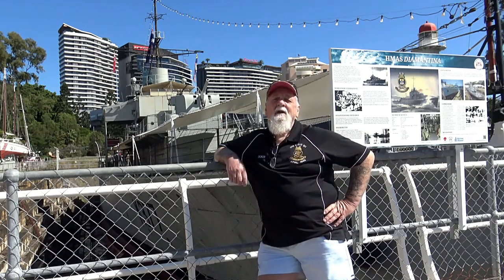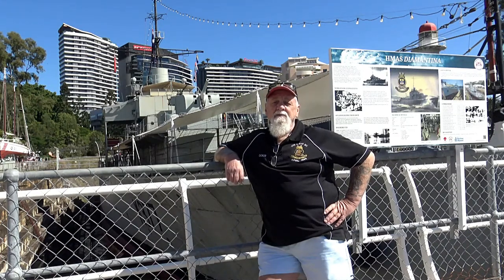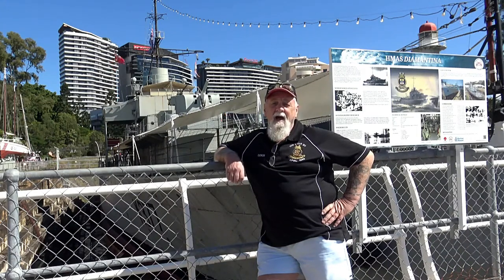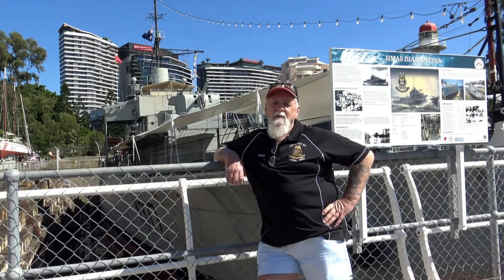"Ocker" remembers fondly his first posting in 1969 aboard the Diamantina; Peak of the Cold War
Russel Collins
Following a period of almost 13 years in Reserve, Diamantina recommissioned on 22 June 1959 as an Oceanographic Research Ship, under the command of Lieutenant Commander Bruce D Gordon RAN. She then commenced oceanographic survey duty, mainly off the Western Australian coast and in the Indian Ocean and Java Sea. She carried scientists from the Commonwealth Scientific and Industrial Research Organisation (CSIRO) during most of these surveys, but also assisted the Australian Army Survey team on the north west coast of Australia.

In February 1960, scientists aboard Diamantina discovered a fissure in the ocean floor west of Cape Leeuwin which dropped to depths of over 4000 fathoms. Now known as the Diamantina Trench, it is believed to be the deepest recorded water in the Indian Ocean.

HMAS Diamantina changed pennant numbers four times during her commission. They were F377, K377, A266 and GOR266.
Diamantina visited Cocos Island for the 46th anniversary of the HMAS Sydney/SMS Emden engagement. The Governor of Western Australia, Lieutenant General Sir Charles Gairdner KCMG KCVO KBE CB, who had travelled on the ship from Onslow in Western Australia, unveiled a commemorative plaque on 9 November.

Between survey cruises, Diamantina assisted in the Royal Australian Navy training programme by giving junior recruits from HMAS Leeuwin the opportunity to train at sea. During the Royal Visit to Western Australia in March 1963, she was escort to the Royal Yacht Britannia.

Diamantina's role as a survey and training ship continued into the 1970s. Among ports visited were Singapore, Colombo, Mauritius, Subic Bay, Hong Kong, Noumea and New Guinea. On 1 October 1971, officers and sailors from Diamantina participated in the Christmas Island Territory Day celebrations and in November of the same year the ship visited Jakarta. While in Jakarta problems of mutual interest were discussed with officers of the Indonesian Navy.

The visit to Christmas Island was one of many visits, as Diamantina made regular voyages to the island waters carrying out surveys and tests for the Royal Australian Navy Research Laboratories (RANRL).

In September 1978 the ship visited Funafuti Atoll in the Fijian islands for a survey and channel marking. A new precedent was set for Diamantina in February 1979 when a female scientist was embarked among the trials team and in May 1979 CSIRO scientists joined the ship for Global Weather Experiments.

Diamantina was showing definite signs of age when in July 1979 her Commanding Officer, Lieutenant Commander Burns, reported that he had been rudely awoken early one morning with 'a brew in the face.' One of the watch on deck had been sitting in the wheelhouse having a brew when he moved his chair. Unfortunately the chair landed on a wasted section of the deck immediately above the head of the Commanding Officer's bunk and the chair leg had come through the deck followed by the brew. A few days later a corrosion hole and a crack in the keel was discovered. While inspecting these problems a further hole was created when a diving knife was pushed through the keel.

On 9 October 1979 Diamantina sailed from Fremantle after a 20 year association with Western Australia and on 22 October she departed Sydney for her last hydrographic survey.

During her final cruise around Sydney Harbour on 23 November 1979, the ship flew her paying off pennant supported by six helium filled meteorological balloons. One hundred and thirty guests were embarked for the cruise including her original Commanding Officer, Commander Maurice Rose, and Scouts and Cubs from the Diamantina Scout Group (Canberra).

Diamantina paid off on 29 February 1980. As the last of the war time frigates still in service with the Royal Australian Navy, she had steamed 615,755 miles since first commissioning.